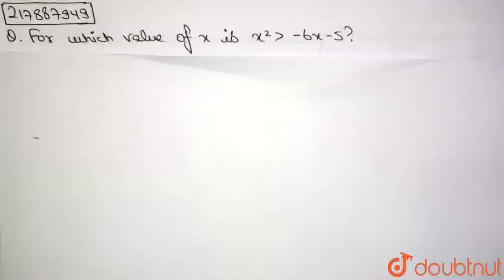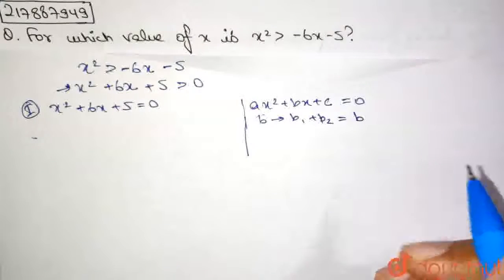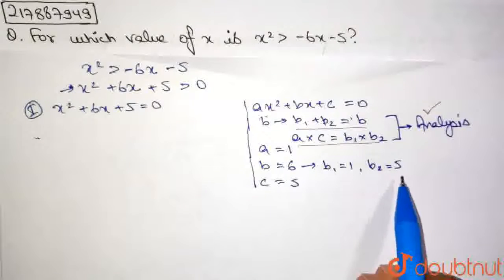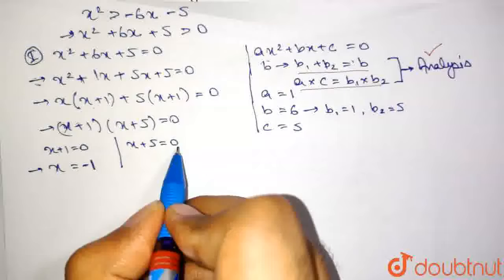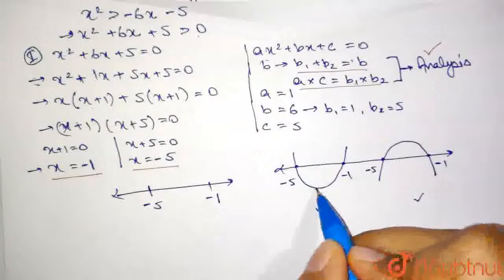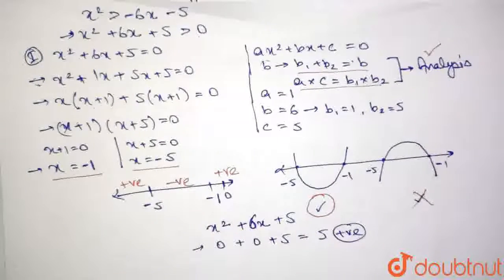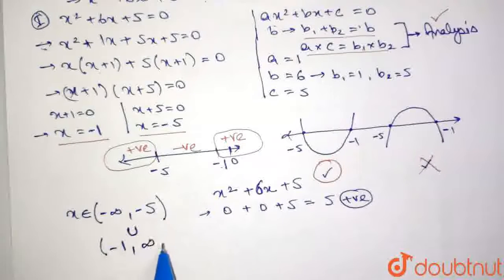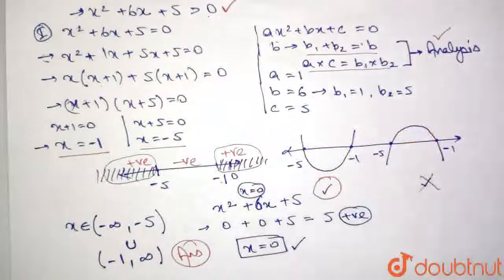For which value of x is x^2 gt -6x - 5? | CLASS 12 | INEQUALITIES | MATHS | Doubtnut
For which value of x is x^2 gt -6x - 5?
Class: 12
Subject: MATHS
Chapter: INEQUALITIES
Board:SAT

👉 Have Any Query? Ask Us.